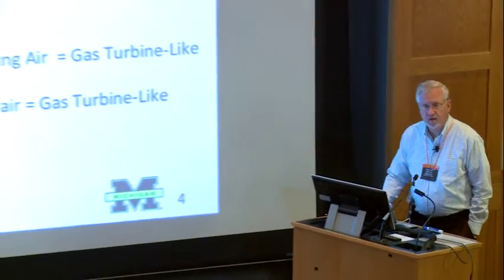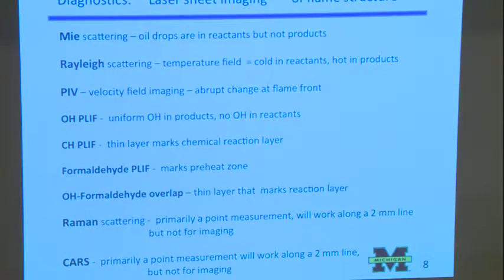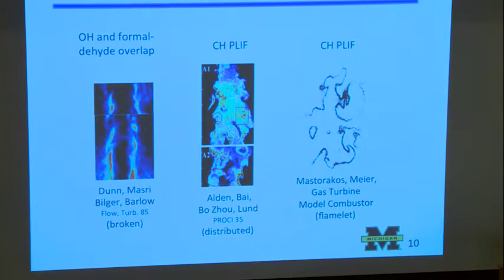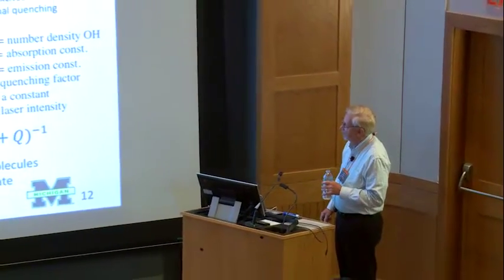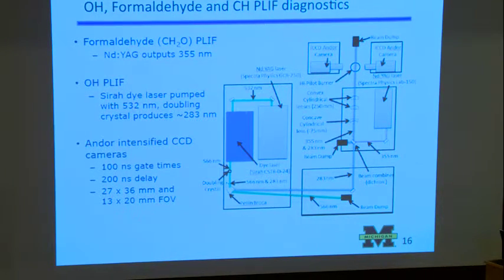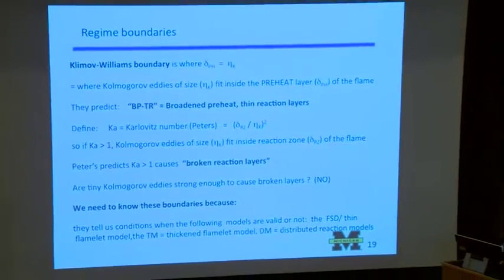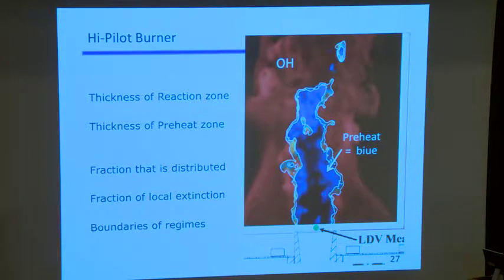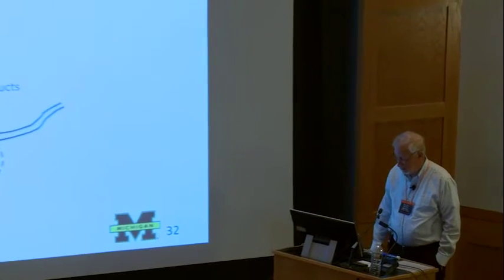Turbulent Combustion: Experiments and Fundamental Models, Driscoll, Day 2, Part 1